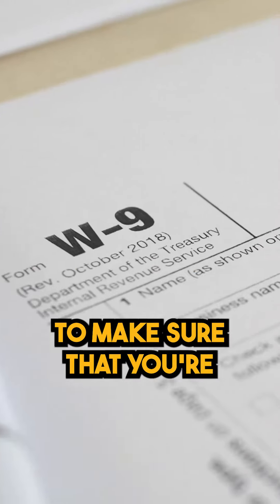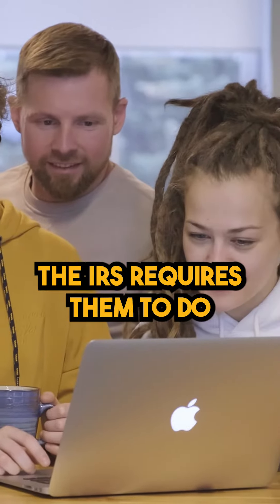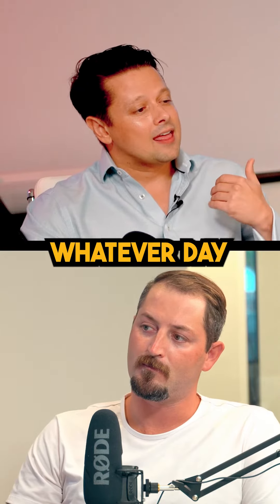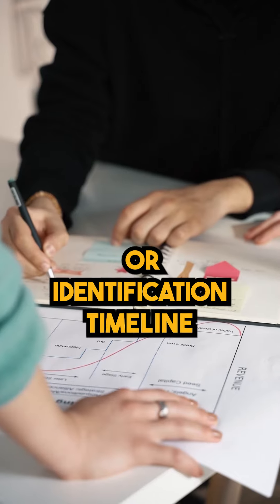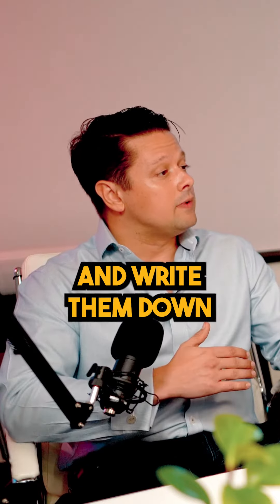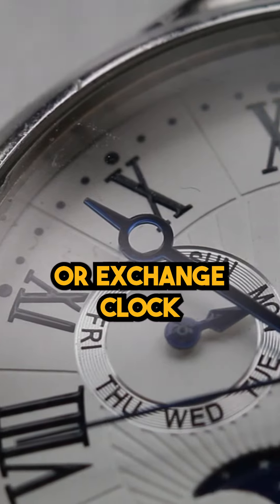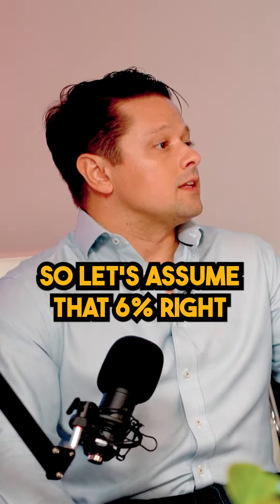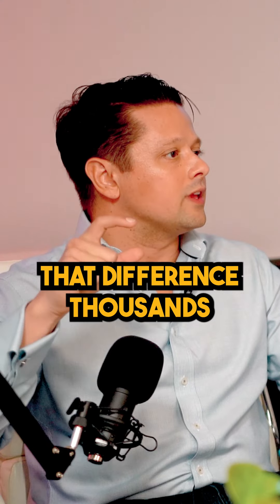How does the 1031 Exchange Process Work?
Decoding the 1031 Exchange: Unraveling the process that fuels property investment success.